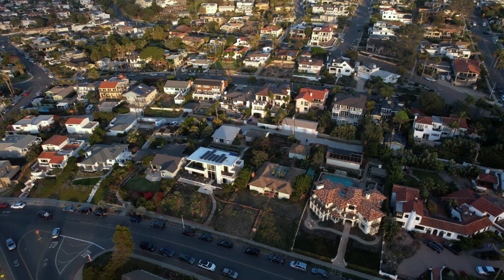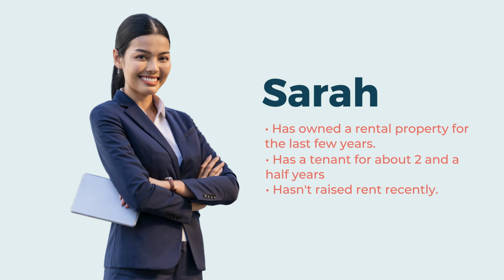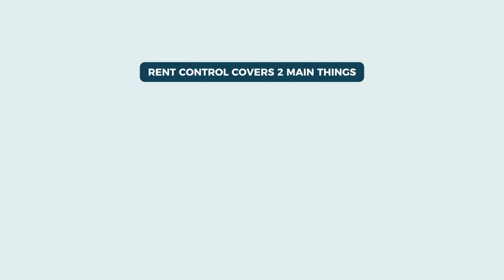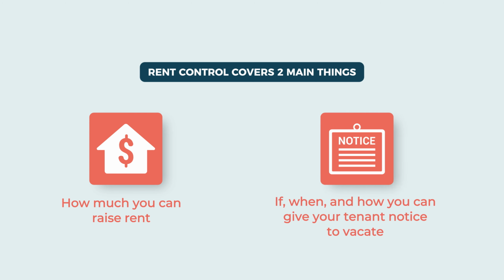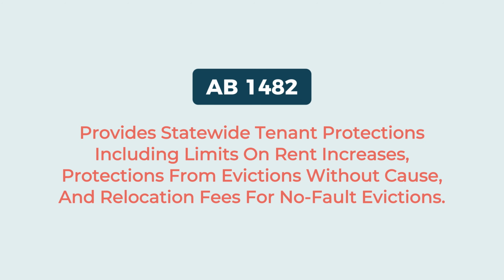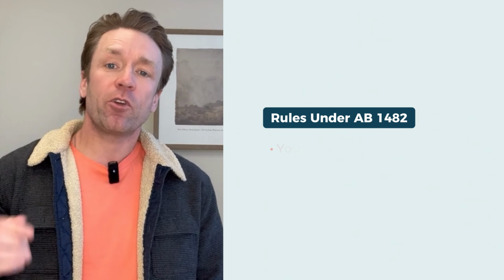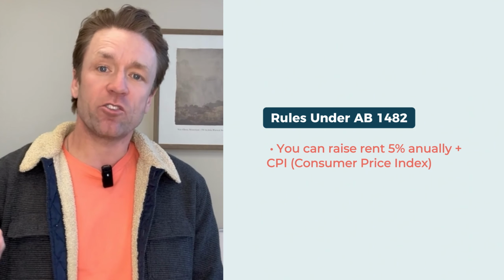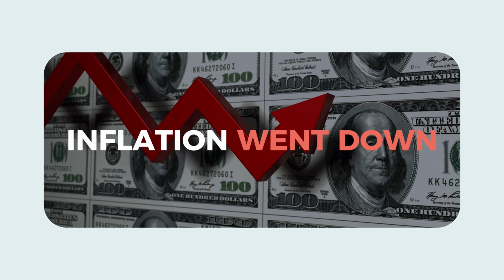California Rent Control: Everything You Need To Know In 7 Minutes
Think you know California rent control? Think again. In just 7 minutes, I’ll break it all down and show you how to protect your rental investment.

If you’re a landlord in California, you can’t afford to ignore rent control laws. In this video, I’ll share everything you need to know about California rent control from AB 1482 to local ordinances, exemptions, and the strategies I use to help my clients stay compliant and profitable.

Stay aligned with California’s complex rent control laws. Don’t let costly mistakes catch you off guard!

Here’s what I’ll cover:
✅ What rent control is and how it applies to your property.
✅ How to legally raise rent without penalties.
✅ Strategies to avoid costly mistakes.
✅ Pro tips to stay compliant while maximizing your profits.

Let me help you navigate these tricky laws so you can keep more money in your pocket, protect your investment, and live the Good Life!

⏰ Timestamps:
00:00 - Meet Sarah
01:02 - What is Rent Control?
01:27 - Who Gets a Free Pass
02:34 - Raising Rent 101
03:58 - Eviction Under Rent Control
05:35 - How to Stay Out of Trouble and Out of Court
07:01 - Stay Compliant!

Why Choose Good Life Property Management?

We specialize in stress-free property management in San Diego and Orange County. From finding tenants to handling routine maintenance, we manage it all with care for you, your property, and your tenants.

📍 Key Service Areas:

San Diego: Allied Gardens, Carmel Valley, Downtown San Diego, Encinitas, La Jolla, North Park, Pacific Beach, Rancho Bernardo, Santee, and more.

Orange County: Costa Mesa, Huntington Beach, Irvine, Newport Beach, San Clemente, and beyond.